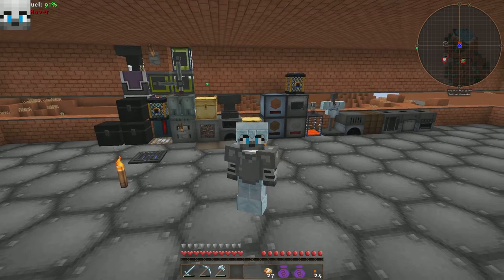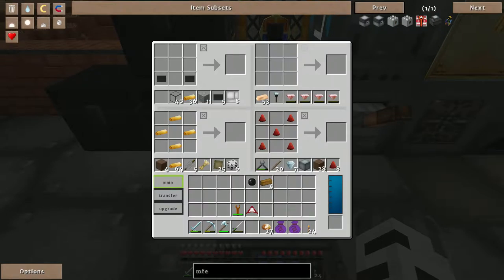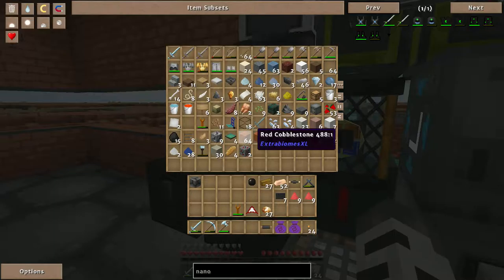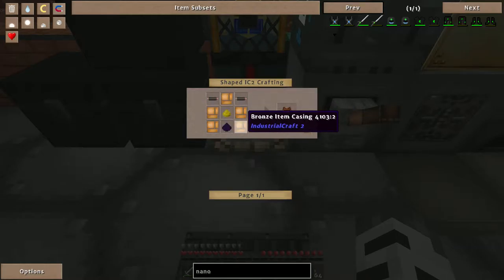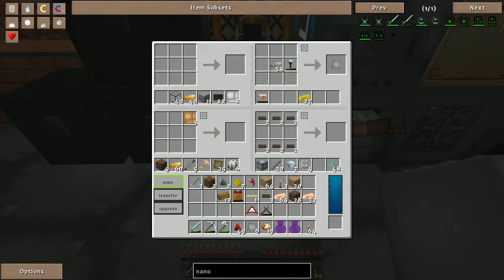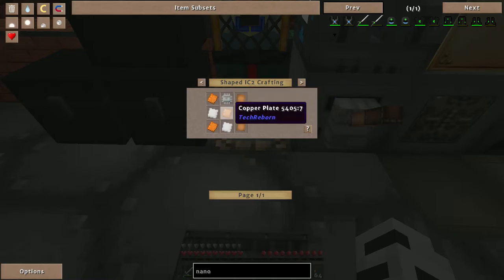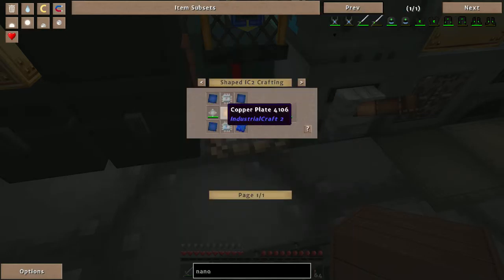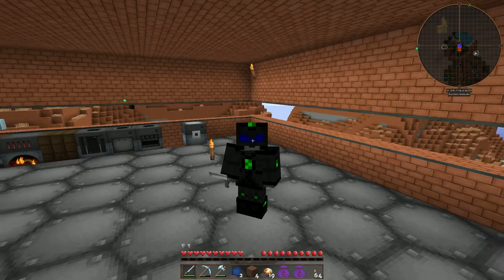FTB Inventions Ep: #1 Put your mind to it! Nano Suit!!!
In this first episode of the FTB Inventions Modpack, I (finally) get to a mid-tier crafting phase and some nano suit armor!

Non-utubers
Xersos
Lady_Ivana
killer98badman
Micklos
Ryan